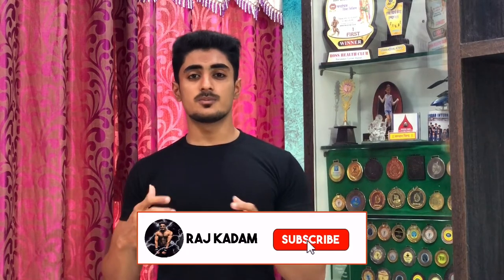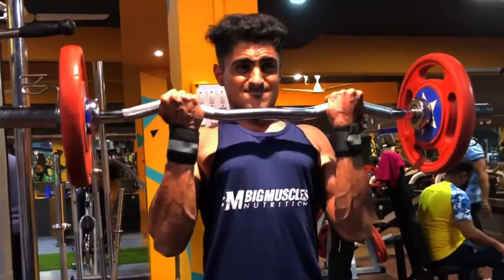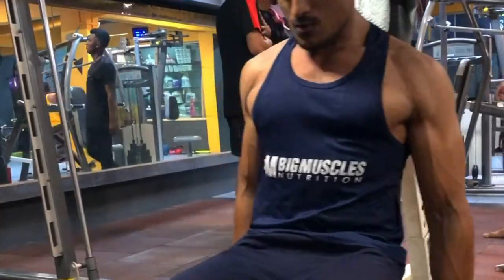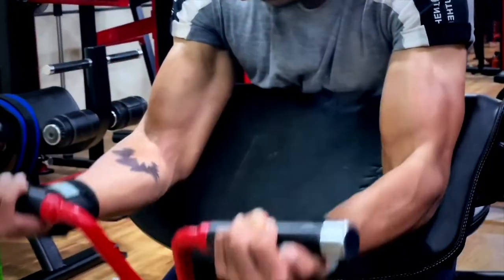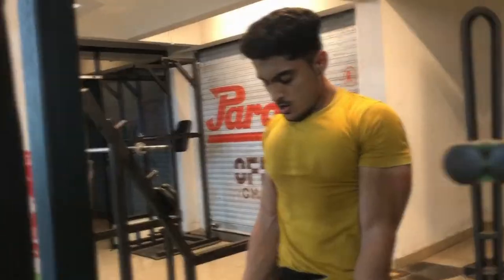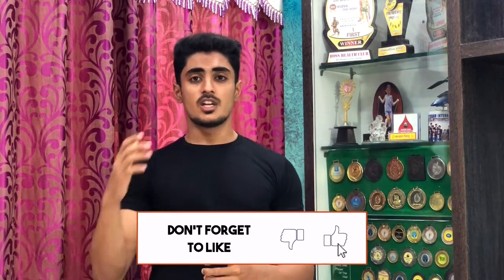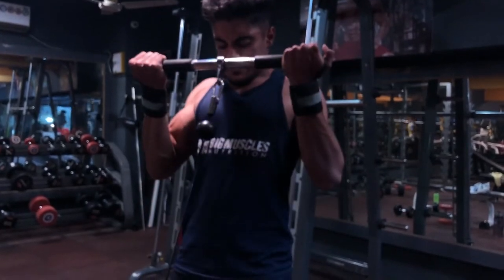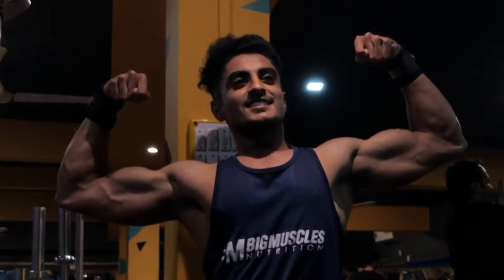TOP 5 BICEP EXERCISES - For That Peak & Width